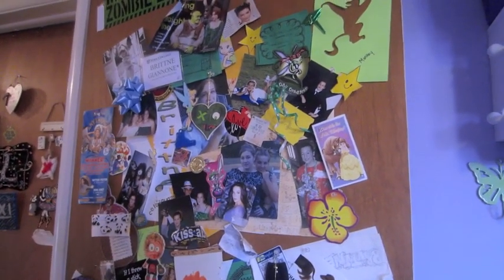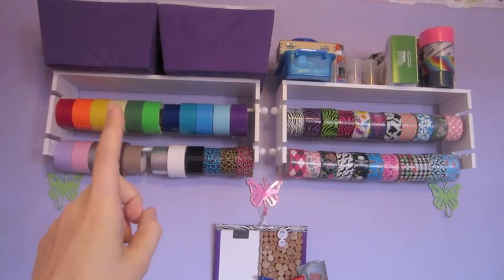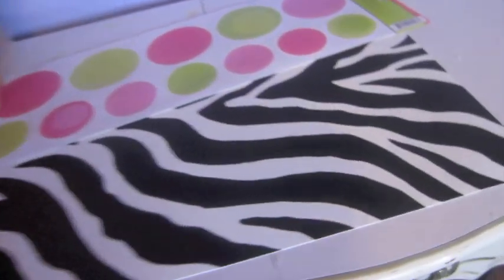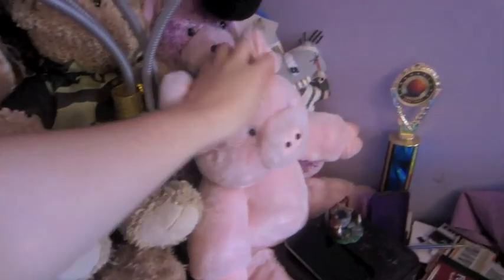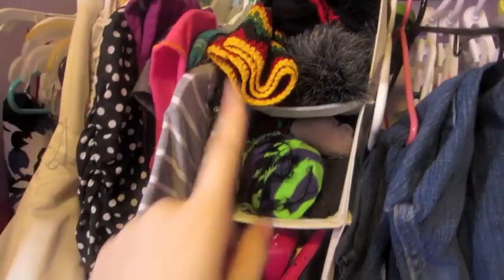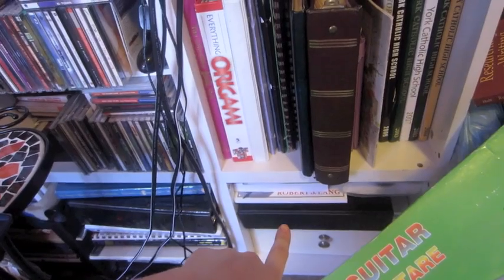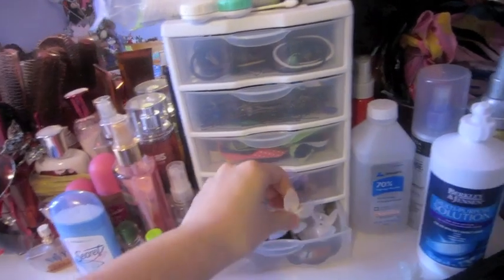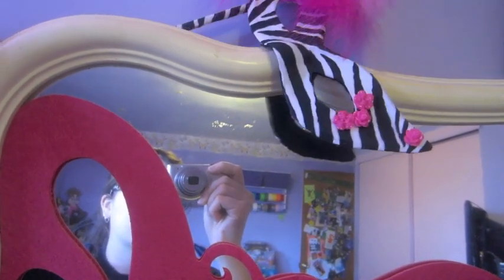How I organize